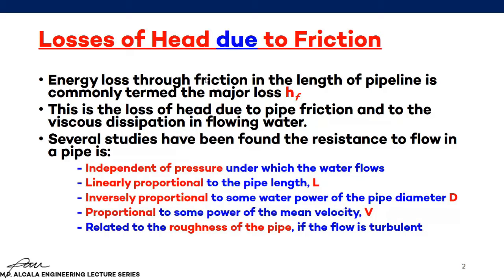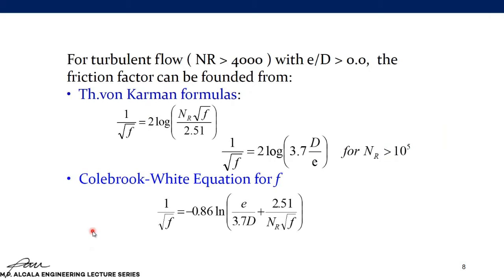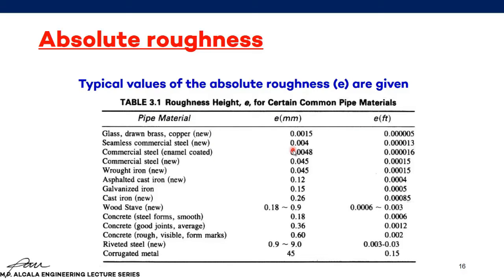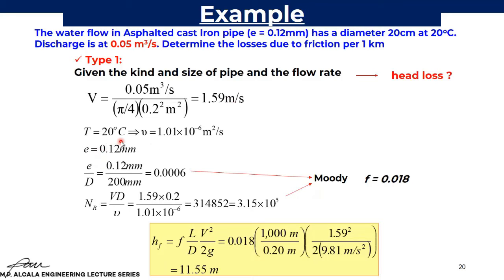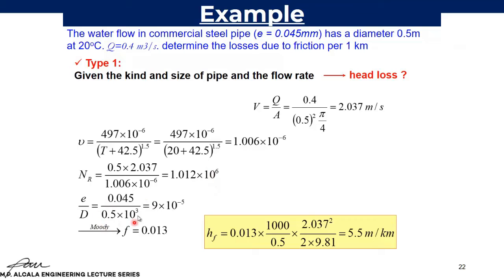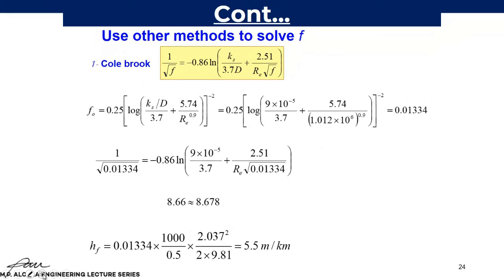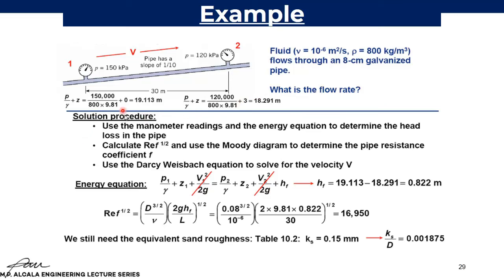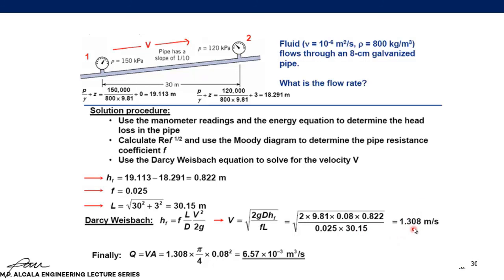Major Losses in Pipes - Hydraulics Series by Bogart Alcala